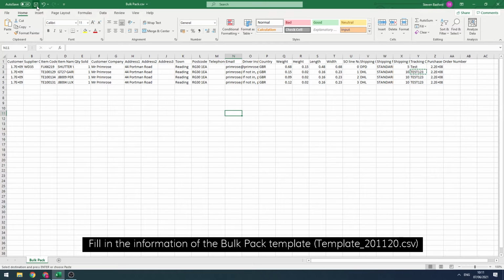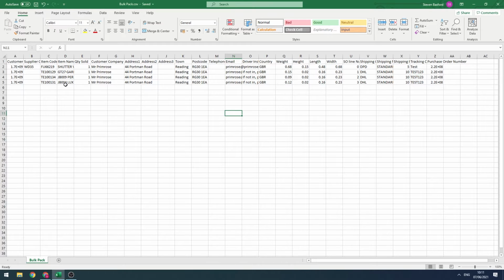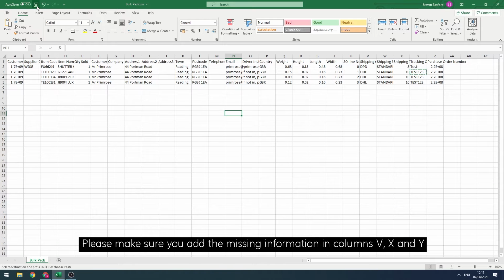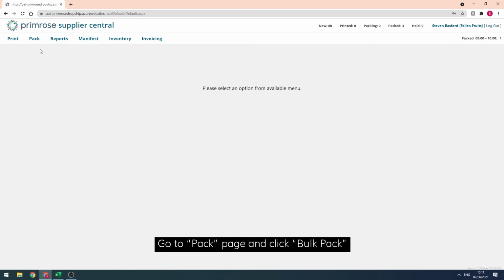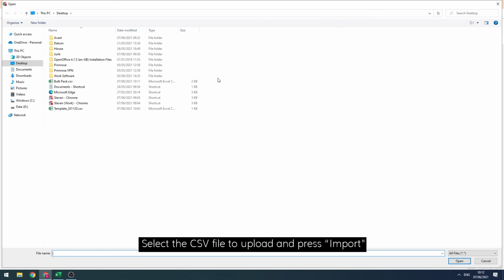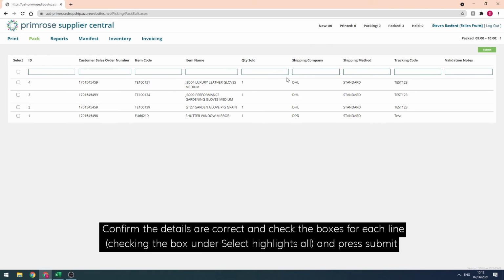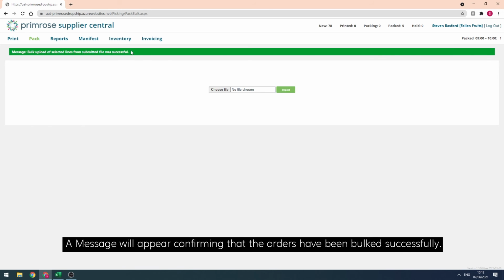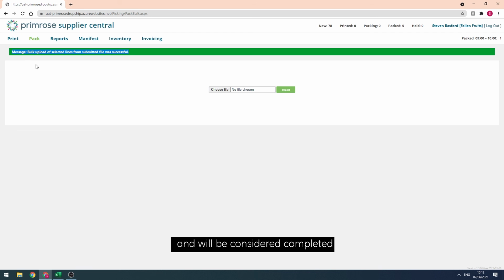2c Using the Bulk Pack Function | Primrose Supplier Portal User Guide